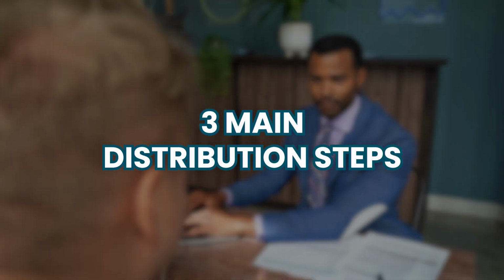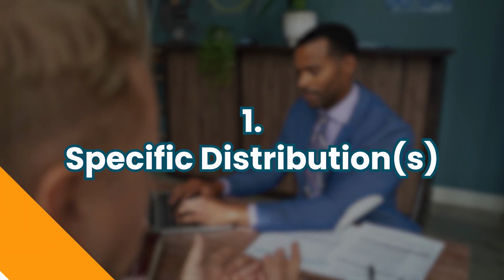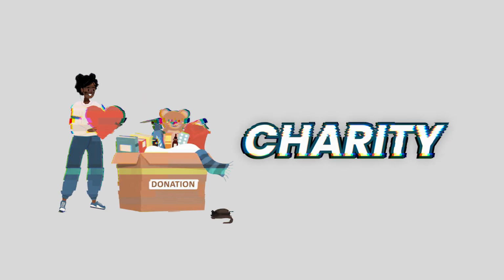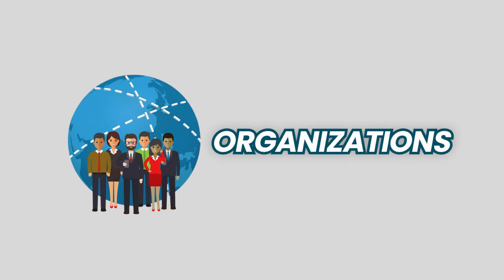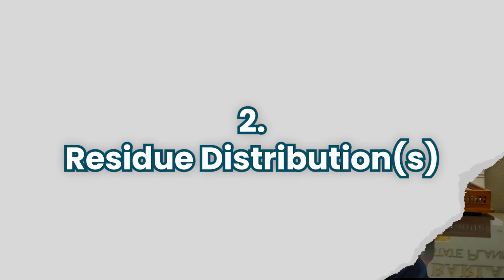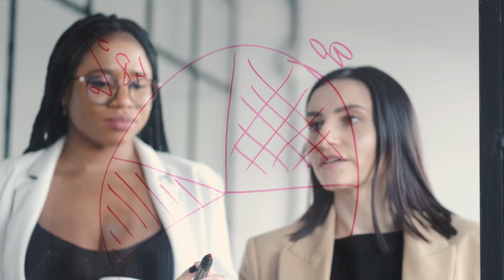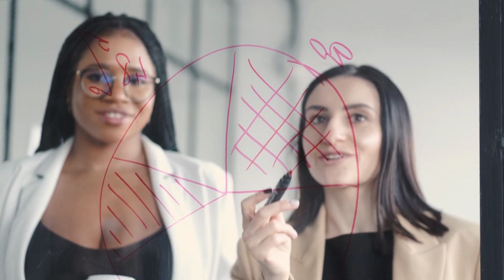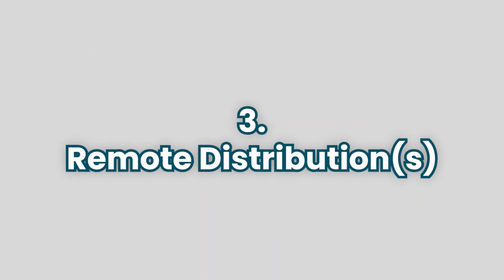How to Start Estate Planning in 2026 (Step-by-Step Guide)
Ready to protect your legacy and secure your family's future? In this video, I break down exactly how to start estate planning in 2025—even if you've never thought about it before.

What estate planning really includes (wills, trusts, power of attorney and more)
How to assess your current situation and plan your estate
Will-Based vs. Trust-Based Plans—which is right for you?
Choosing the right executors, trustees, and agents
Our proven 5-step estate planning process

Estate planning isn't just about death—it protects you during life, incapacity, and beyond. Whether you need a simple will or a comprehensive trust, this guide will help you take the first step.

**ABOUT ME:**
I'm Thua Barlay, an estate planning attorney at Lueder Larkin Law Firm. I help families protect their legacies through wills, trusts, powers of attorney, and comprehensive estate plans. My goal is to make estate planning simple, affordable, and stress-free.